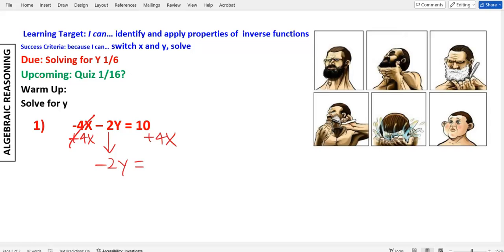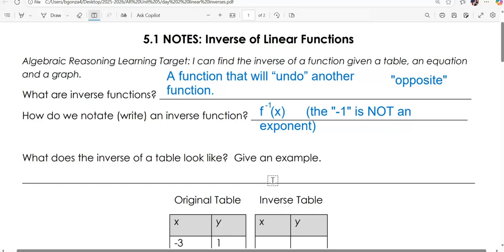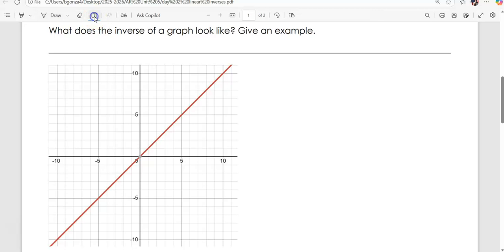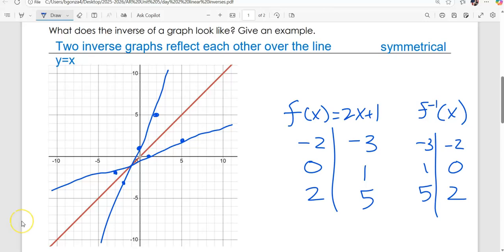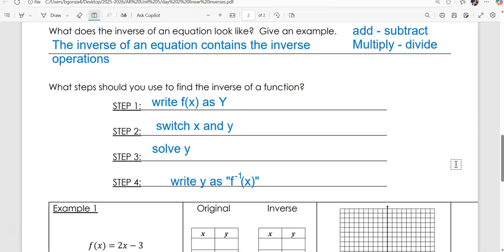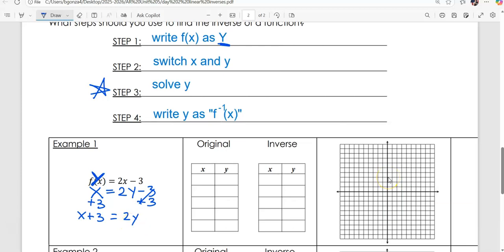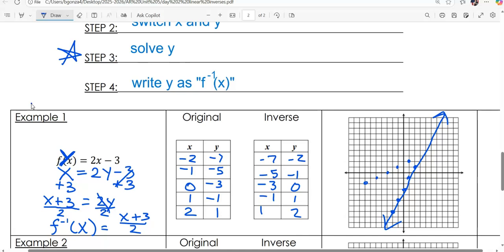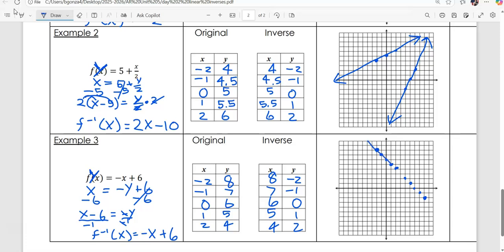1/7/26 AR Warm Up, Notes Inverse of Linear Functions